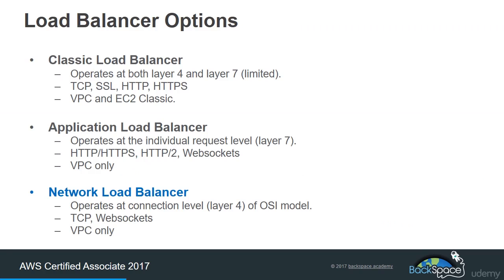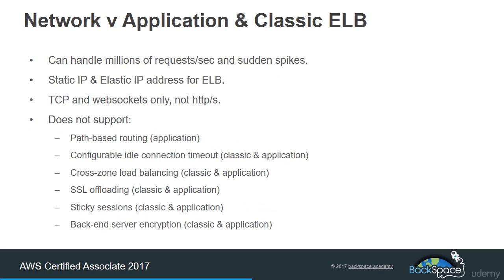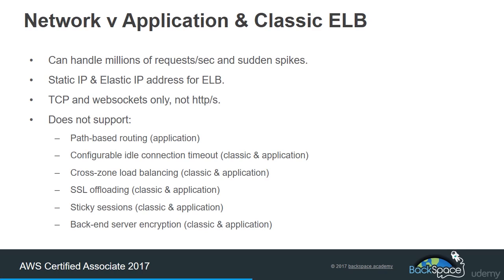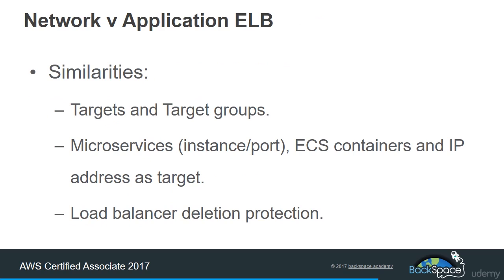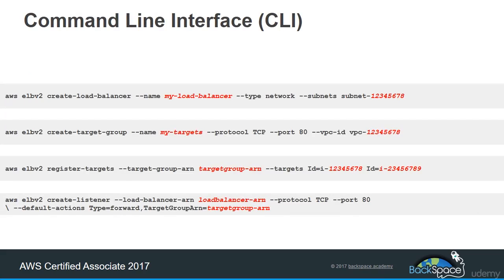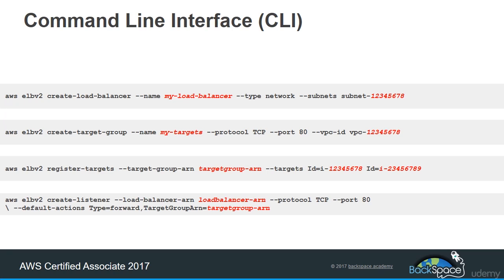19 - AWS Network Load Balancers